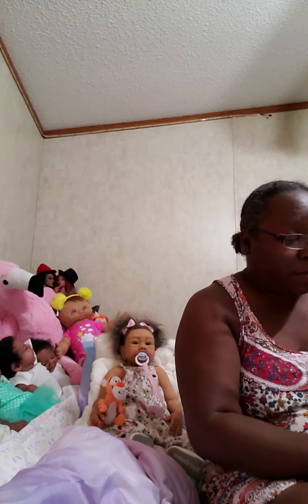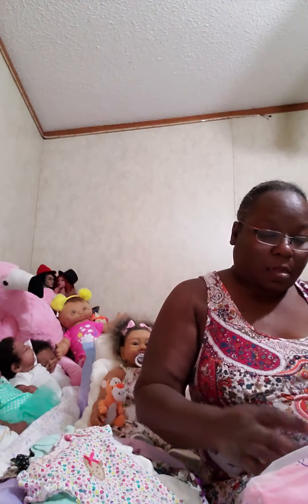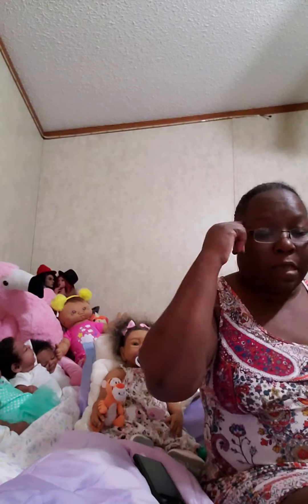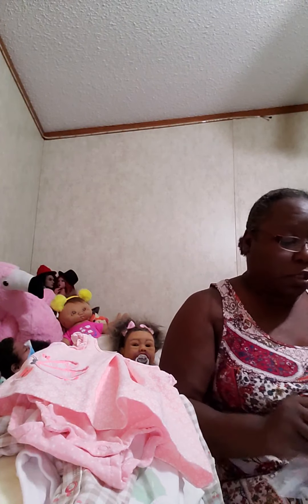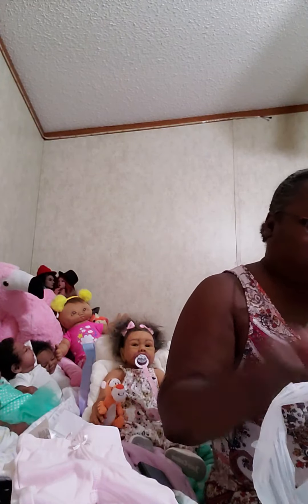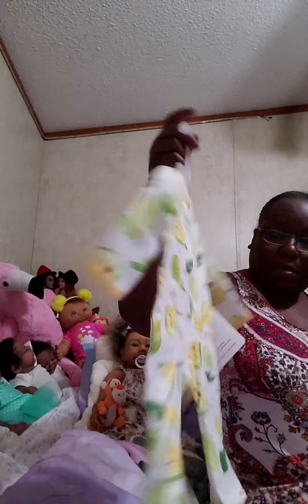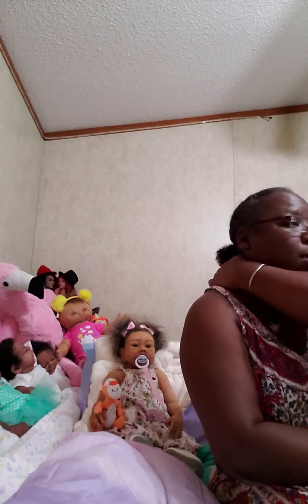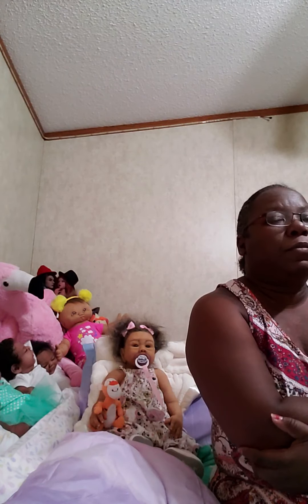good morning a preemie haul